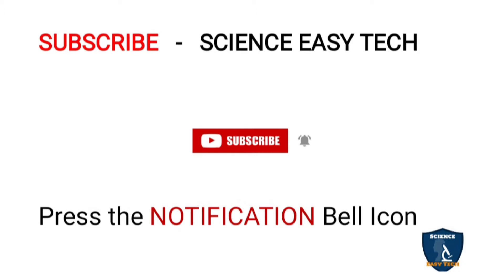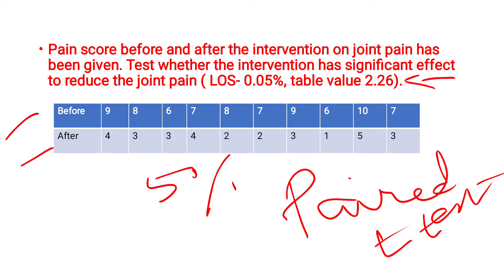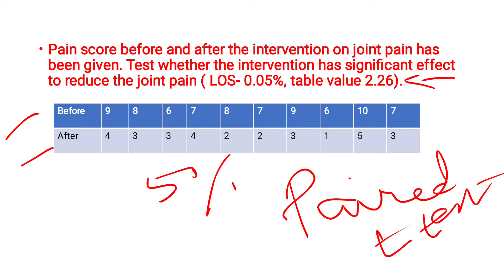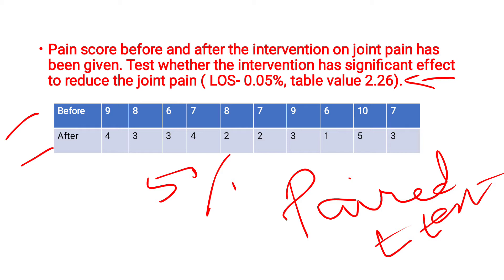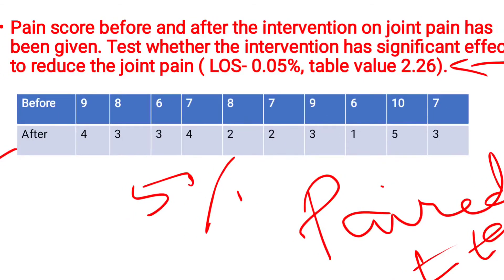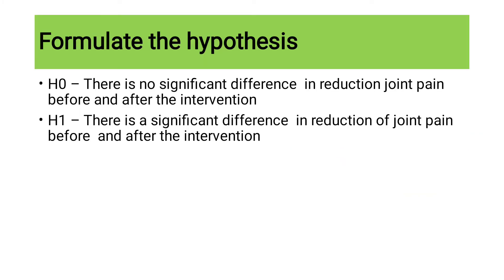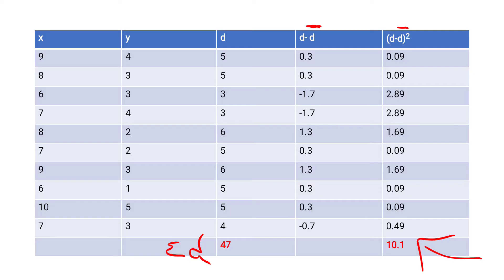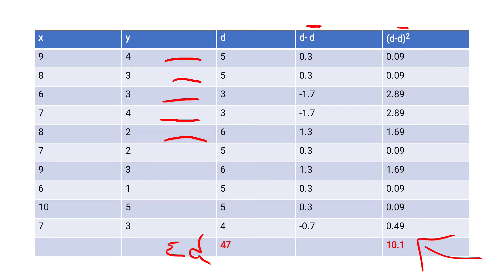Paired t test sums with solutions|paired t test examples| Part -1|Bsc/Msc Nursing|Bio statistics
# Statistics
# Research

t test
student t test
paired t test
Unpaired t test
t test for
 bsc nursing research and statistics
Nursing Research for bsc nursing students

Parametric tests
Non parametric tests
Parametric Non Parametric test
Hypotheses testing
Testing of hypothesis
Testing of significance
chi square test
t test
Z test
F test
 ANOVA
Mann Whitney test
MANOVA

Biostatistics for medical and Nursing students
statistics in Nursing Research
Normal probability curve
properties of normal probability curve
normal distribution curve
kurtosis of normal probability curve
skewedness of normal probability curve
Normal curve
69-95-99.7 rule or Emperical rule for normal distribution curve
Normal distribution curve or bell shaped curve
Guassian distribution curve
Normal probability curve in statistics
mean
median
mode
standard deviations
Area properties of normal probability curve